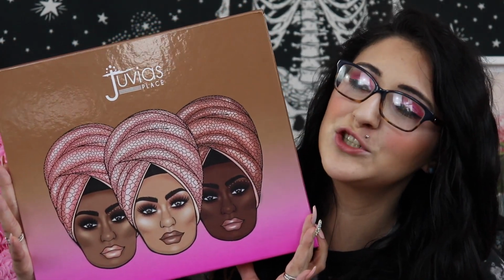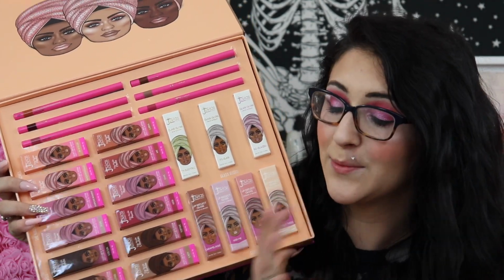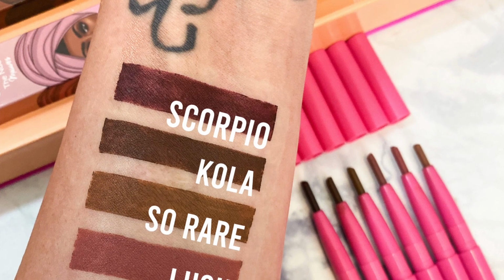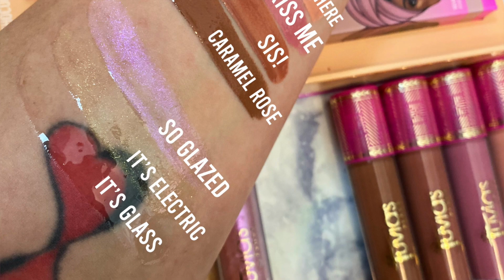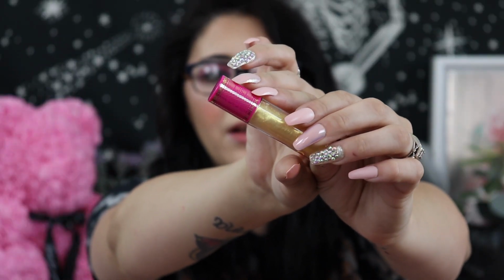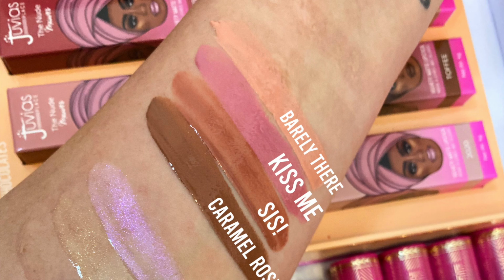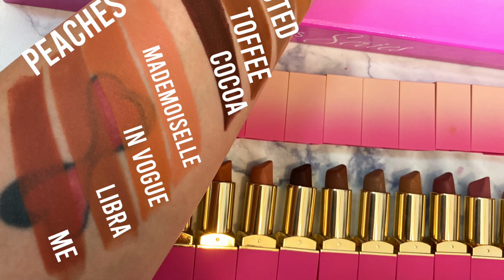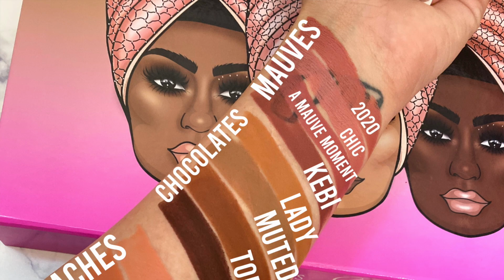LIPSWATCHING JUVIAS PLACE NUDE LIP COLLECTION | LIPSTICKS, GLOSSES & LINERS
LIPSWATCHING JUVIAS PLACE NUDE LIP COLLECTION | LIPSTICKS, GLOSSES & LINERS | Watch in HD! Today I'm sharing lip swatches and arm swatches of THE ENTIRE new Juvias Place Nude Lip Collection! Let me know your favorite shades in the comments!

Lip Swatches start @ 7:18.

Products Mentioned:
Juvias Place Luxe Liners:
Juvias Place Glass Gloss & Lip Reflect Gloss:
Juvias Place Velvety Matte Lipsticks: